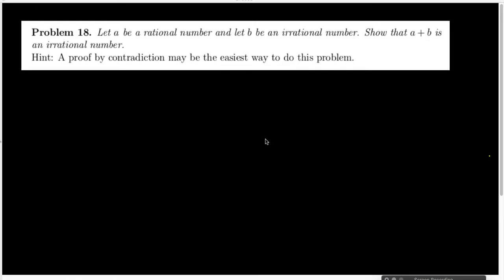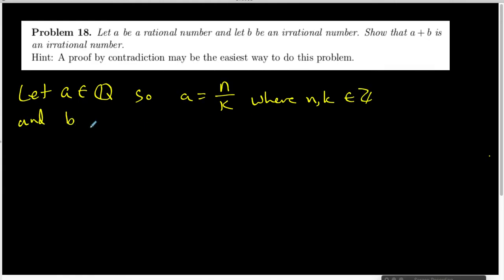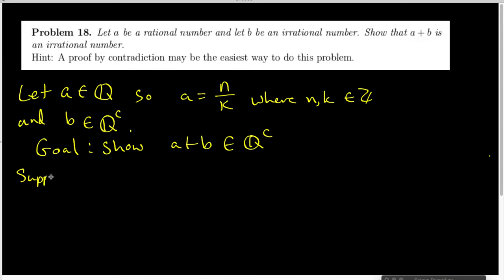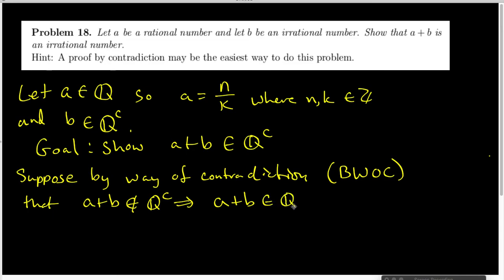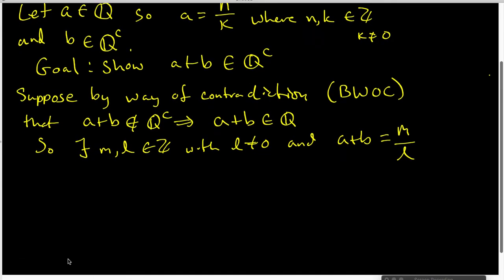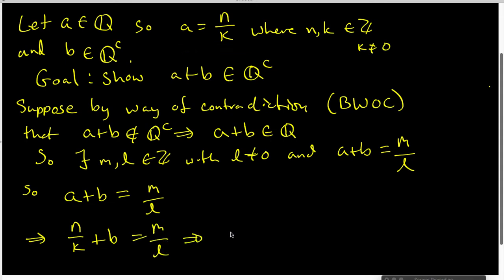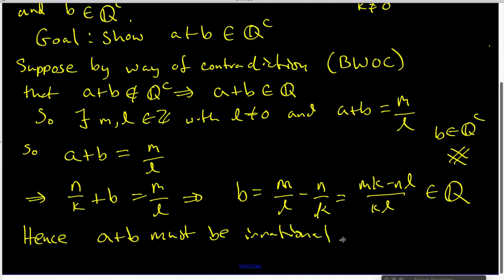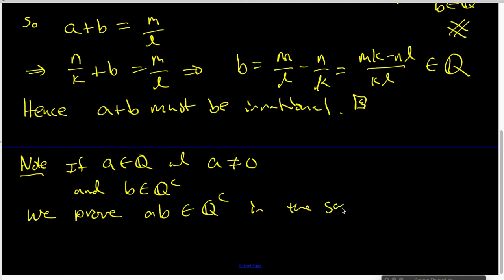03 sum of rational plus irrational must be irrational